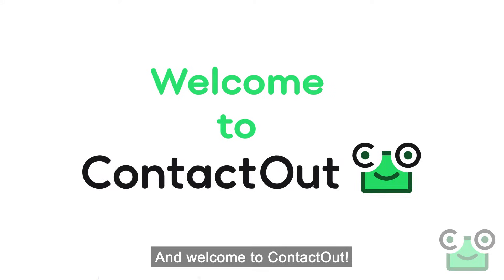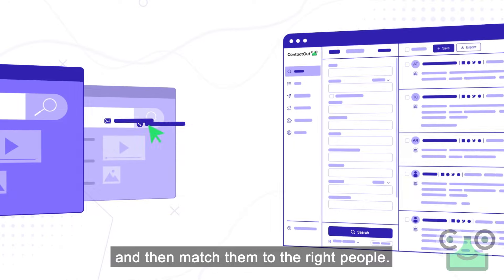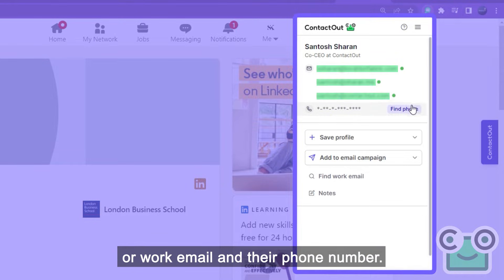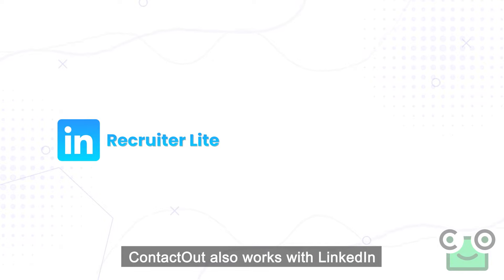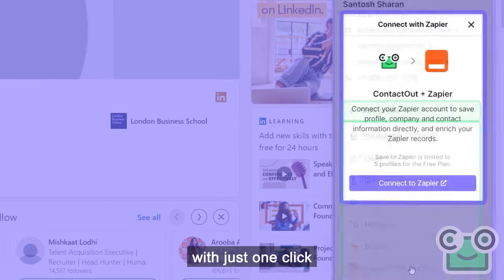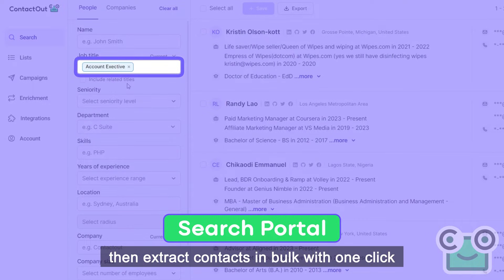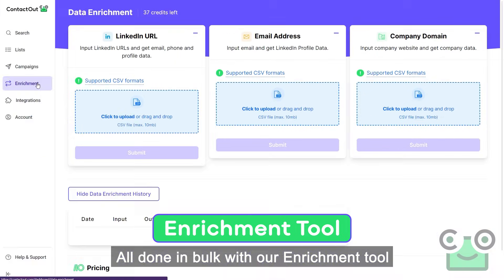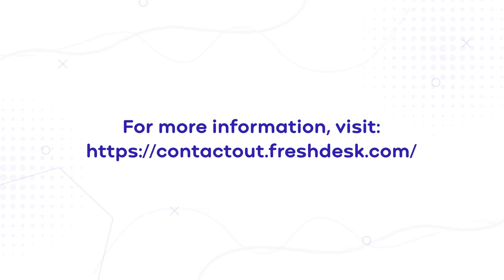How to Use ContactOut | Getting Started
Find the most accurate emails and phone numbers on any website, used by 1.4M users from 76% of Fortune 500 companies.

ContactOut is a powerful prospecting tool that enhances your outreach efforts. We offer a wide range of features and benefits, including:

-Find emails and phone numbers for over 300 million professionals on LinkedIn Standard, Sales Navigator, & Recruiter
-Discover decision-makers on any company website with ContactOut Anywhere
-Build relationships with decision-makers across levels for your next Account -Based Selling & Marketing campaigns
-Quickly create quality lead lists and sync them with your CRM & ATS
-Engage with prospects instantly using multi-stage automated personalized email campaigns in just one click
-Easily integrate ContactOut with your existing tools, including Salesforce, HubSpot, Lever, Bullhorn, Greenhouse, and over 5,000 other apps with Zapier.

Over 1.4 million recruiters and sales reps from top Fortune 500 companies like Microsoft, Nestle, PwC, and Google trust ContactOut.

And with a higher match rate compared to other alternatives like ZoomInfo, Apollo, Lusha, and Rocketreach, you’re getting the most accurate information possible.

Whether you’re a recruiter, sales rep, or marketer, ContactOut is the ultimate tool for turbocharging your prospecting efforts.